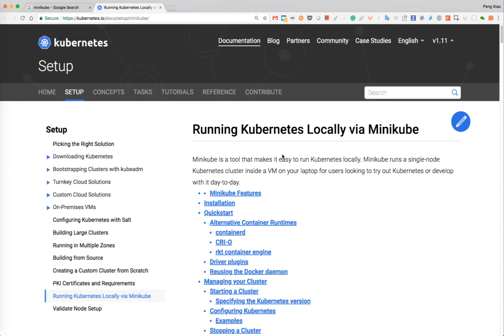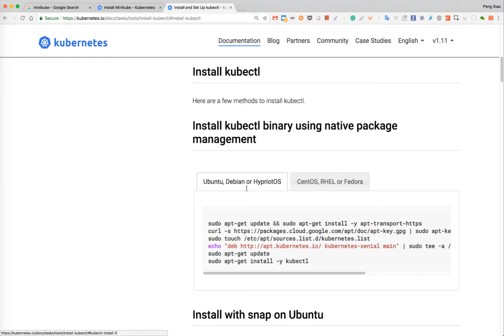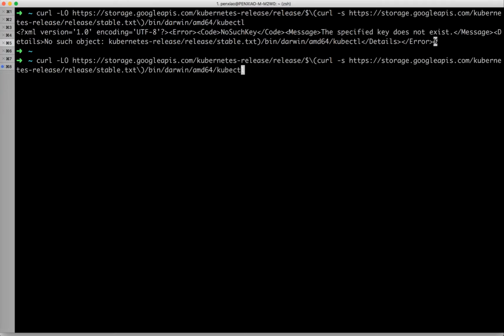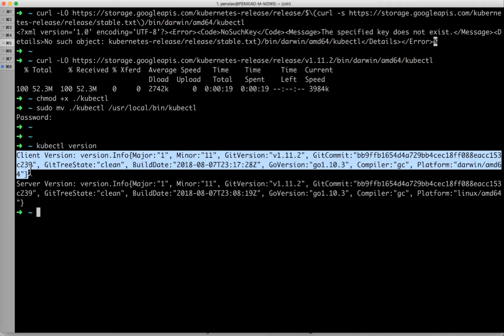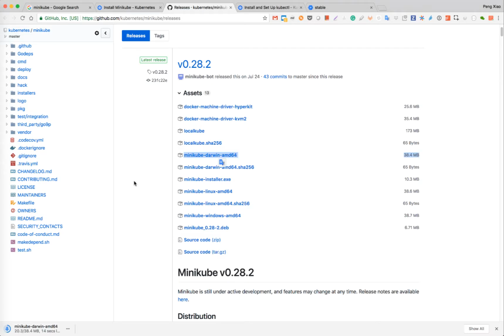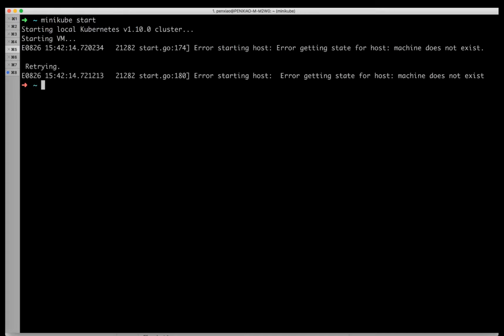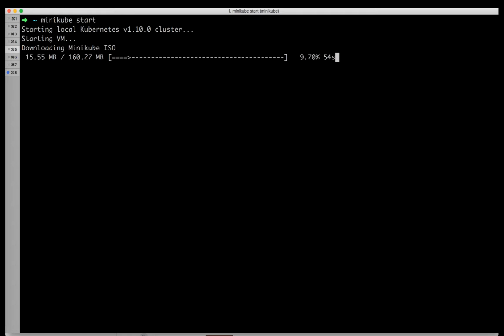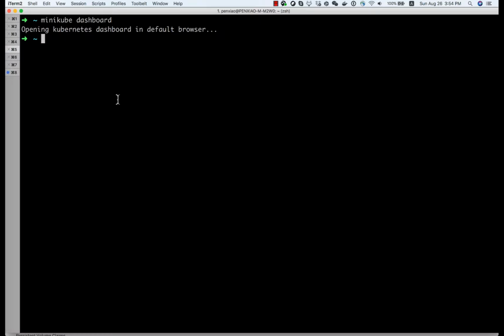Create Kubernetes Cluster through Minikube